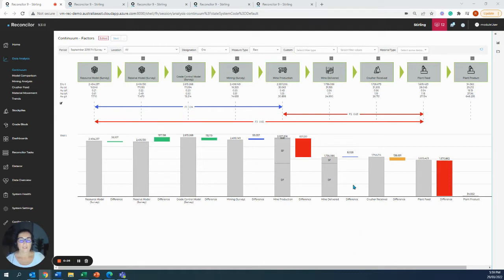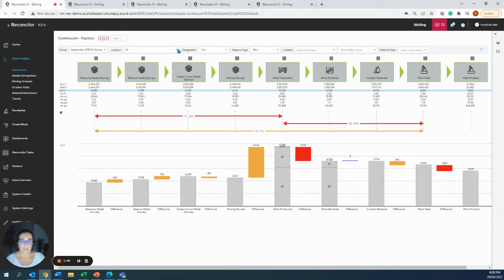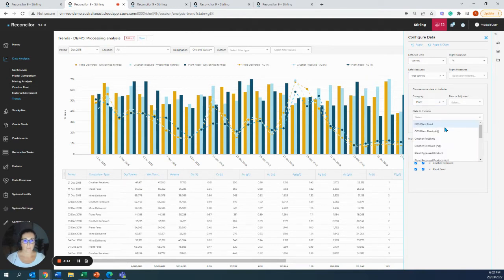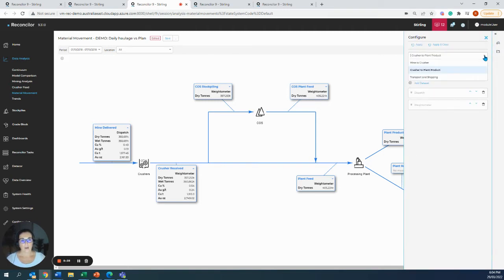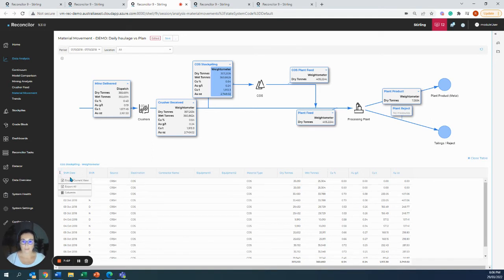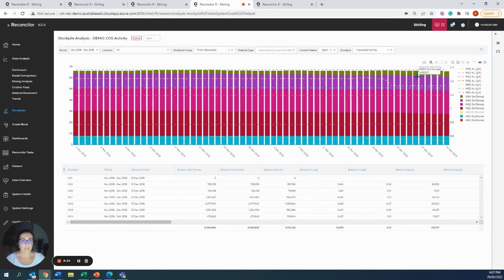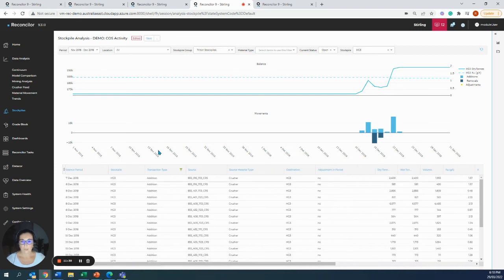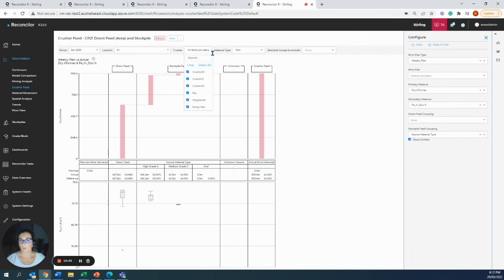Reconcilor for Metallurgists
What is being fed to the crusher and the plant?  Transparency and easy access to what material is sitting on those pre-crusher stockpiles provides an opportunity to blend material to optimise plant recoveries. Being able to compare how well those estimates are performing against the plant measurements is integral to any operational or reconciliation improvements.